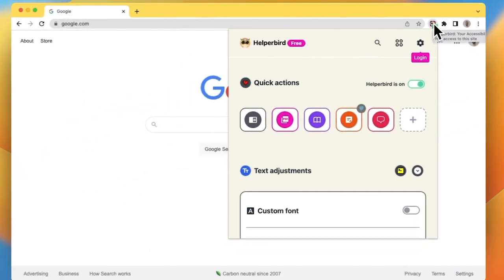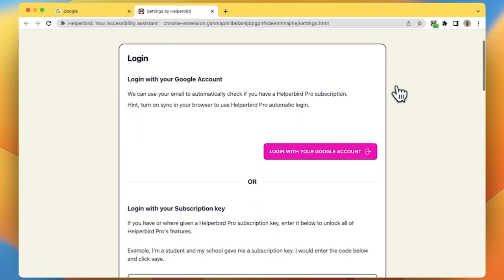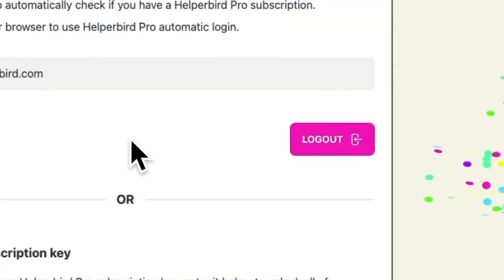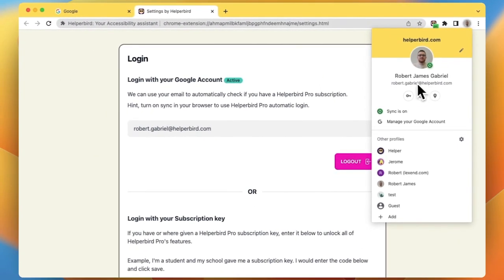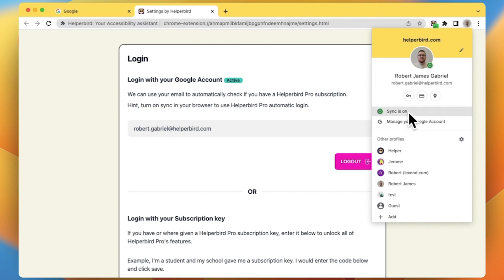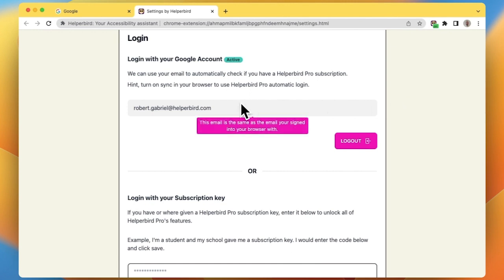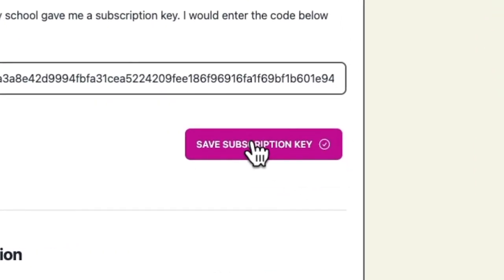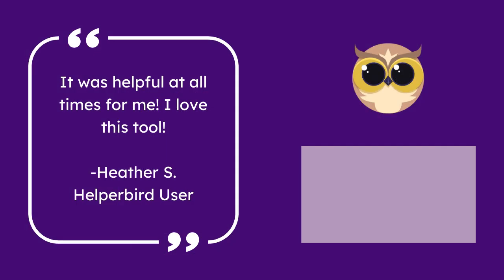How to Login to Helperbird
Logging in to Helperbird is easy with our email and subscription key methods.

This tutorial explains both options, so you can choose the one that works best for you. Whether you're using Helperbird for personal or professional use, our login process is simple and secure.

🤟 Tell me more about Helperbird

Helperbird offers a range of powerful tools to customize the web to your needs to improve accessibility, reading, writing, studying and productivity.

Our award winning writing, reading, accessibility  dyslexia support features include Dyslexia rulers,dyslexia fonts, Voice typing translations, word prediction, text to speech, and overlays.

Making Helperbird your number one accessibility & dyslexia software.

Other popular features include Reading Mode, Immersive Reader by Microsoft, Text to speech with natural voices, Text extraction from images and videos (OCR), Voice typing, also 30 other accessibility features.

What’s included in Helperbird?

Helperbird basic🦉: which includes basic reading & accessibility features.
Helperbird Pro 💎: Which includes every feature and more.

📖  Reading features

✅  Reading Mode: View clutter-free web page
✅  Text to speech with natural voices.
✅  Web highlighter marker. 💎
✅  Specialized Fonts for reading.
✅  Immersive Reader by Microsoft.
✅  Summarise websites and Pdfs. 💎
✅  Translation.
✅  View clutter-free web page
✅  Word spacing adjustment.
✅  Text size adjustment.
✅  Letter spacing adjustment.
✅  Line-height adjustment.
✅  Text alignment.
✅  Dyslexia ruler.
✅  Line focus ruler. 💎
✅  Reading ruler. 💎
✅  Auto scrolling. 💎
✅  Paragraph width. 💎
✅  Paragraph borders. 💎
✅  Picture Dictionary.
✅  Overlays & tints.
✅  Screenshot reader. 💎
✅  Speed reading tools. 💎
✅  Highlight/selector colors. 💎
✅  Font colors.
✅  Background colors.
✅  Link colors. 💎
✅  Text to speech.
✅  Volume booster for audio and videos. 💎
✅  Text to speech options with pitch, speed, and 25 natural voices.

✍️ Writing features

✅  Sticky notes on websites and Pdfs. 💎
✅  Word prediction. 💎
✅  Voice typing. 💎
✅  Diction / speech to text. 💎
✅  Translation.
✅  Spell check. 💎
✅  Text analysis. 💎
✅  Web highlighter marker. 💎
✅  English Dictionary by Helperbird. 💎
✅  Pdf reader by Helperbird.
✅  Extract text (OCR)  from images & videos. 💎

♿ Accessibility features

✅  Dyslexia ruler.
✅  Line focus ruler. 💎
✅  Reading ruler. 💎
✅  Paragraph customizations. 💎
✅  Dyslexia fonts, including OpenDyslexic, Lexend Deca and 14 others.
✅  Reduce motion.
✅  Auto scrolling. 💎
✅  High contrast overlays.
✅  Video playback adjustments. 💎
✅  Grayscale mode.
✅  Emphasize Links.
✅  Color blindness controls.
✅  Overlays & tints.
✅  Increase and decrease cursor size.  💎
✅  Show alt and title tags. 💎
✅  Hide images and Gifs to improve reading focus. 💎

💬  Extra features

✅  Screenshot tools. 💎
✅  Phonics reading. 💎
✅  Keyboard shortcuts.
✅  Printing tools.
✅  Volume control.  💎
✅  Reduce motion.

🔥  Helperbird apps

✅  Feature-filled Document Editor. 💎
✅  Reading list by Helperbird. 💎

🔥  App support

✅  Google Docs addon by Helperbird.
✅  Google Slides addon by Helperbird.
✅  Google Classroom support.
✅  Microsoft Word support.
✅  Grammarly support.
✅  Sync settings across browsers.

💎 Pricing

Helperbird Basic: Free

Helperbird Pro: $6.99 (monthly) or $60.00  a year

Helperbird Pro Unlimited:  $99.99 (Monthly) or $1,200 a year

🔒 Privacy

Helperbird will never sell, store, or consume any user data. We do not store data or any other user-related content. We are proud of this. We don't use any third-party packages or tracking analytics for example.

🔏 Compliance

🆘 Support

If you have any trouble or need a question answered

🇮🇪 Founded by a dyslexic software engineer with coffee & love from Ireland.